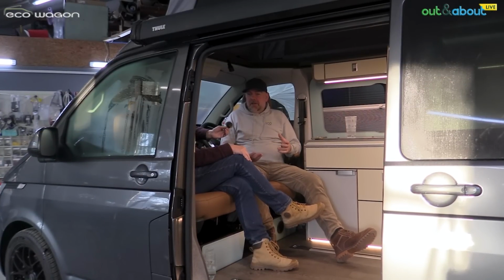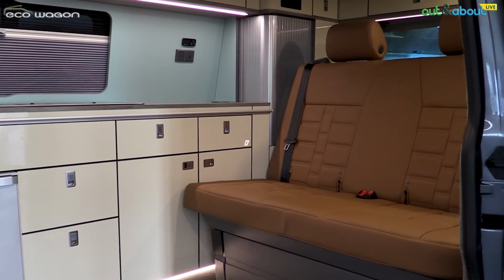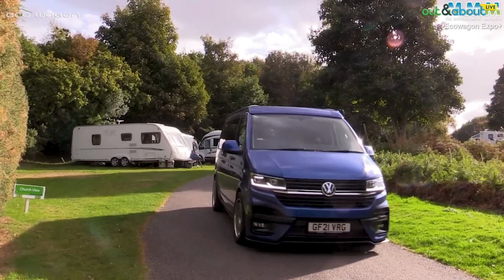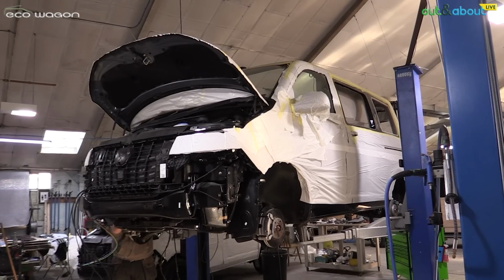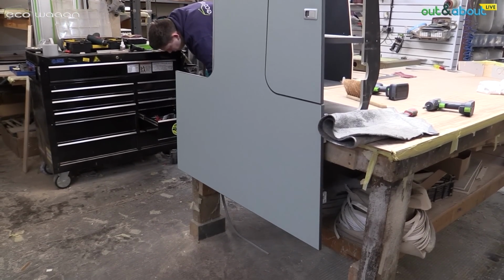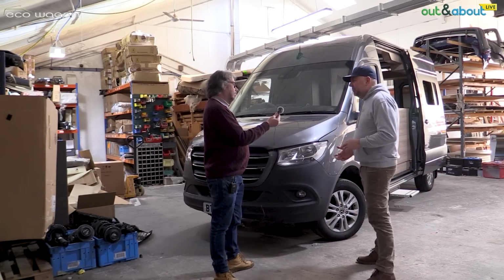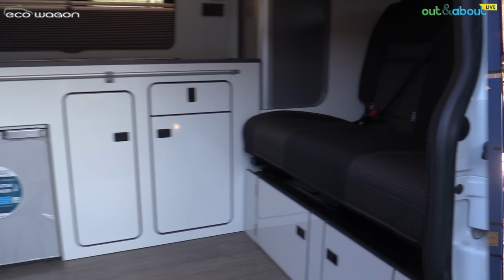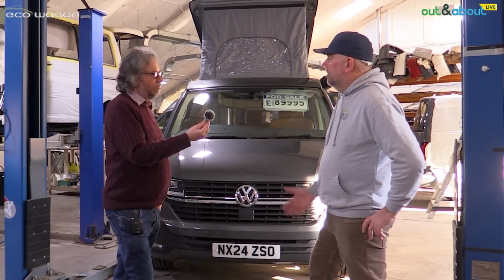Inside Ecowagon: The ultimate high-end VW campervan conversions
Join Peter Vaughan for an exclusive behind-the-scenes look at Ecowagon, one of the UK's leading specialists in high-end VW campervan conversions. From a factory tour to the story behind the company’s rise to excellence, we explore what makes these bespoke campervans so special.

Discover the craftsmanship, innovation, and premium features that set Ecowagon apart - whether it's cutting-edge tech, luxury interiors, or sustainable materials. If you're passionate about campervans, this is a must-watch!

📍 Factory tour and history
🚐 What makes an Ecowagon campervan special?
🔧 Premium features & customisation